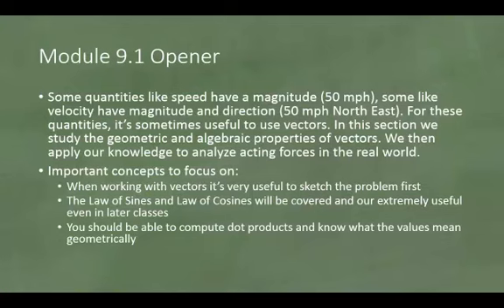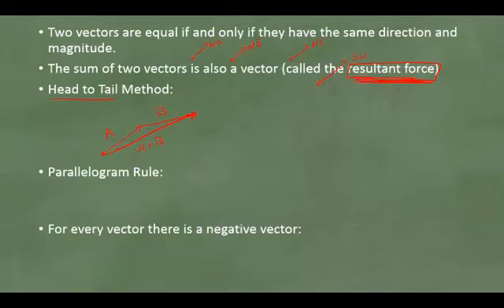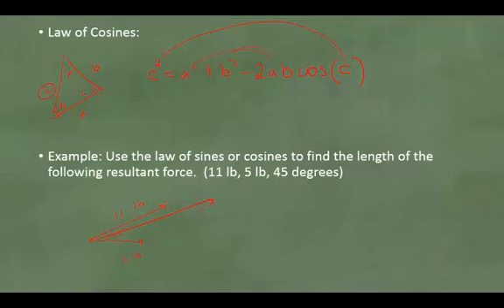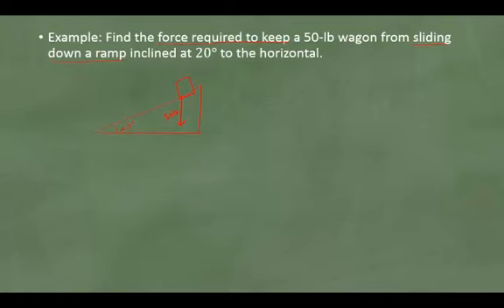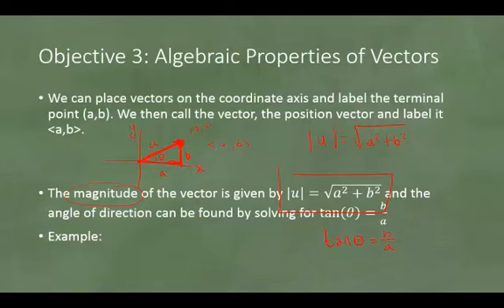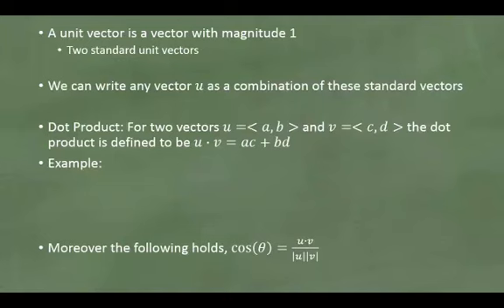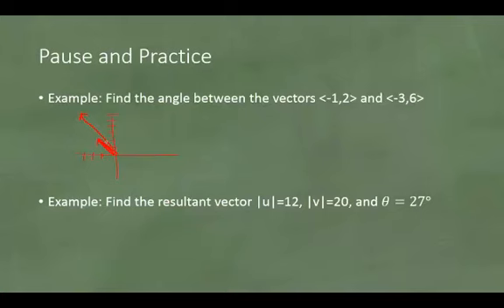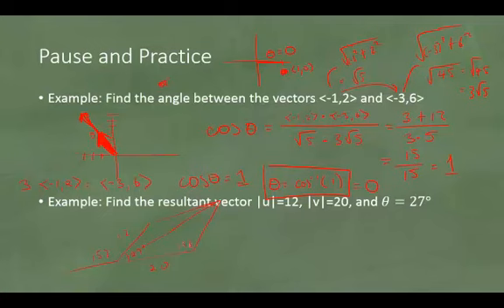Trig Module 9 1 F17